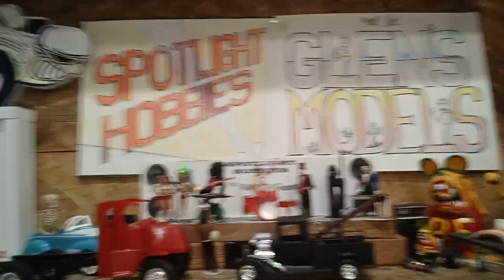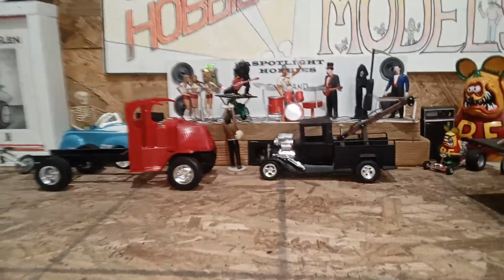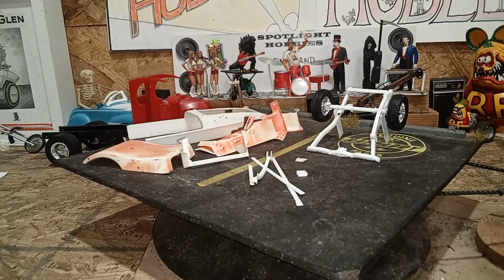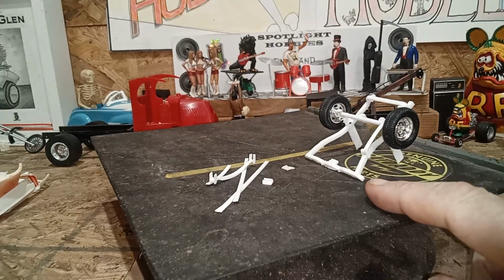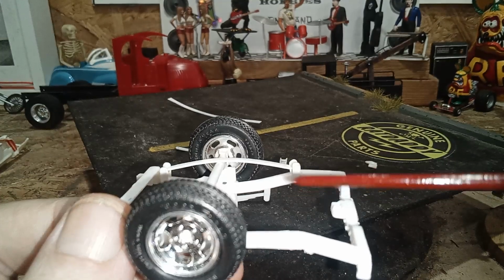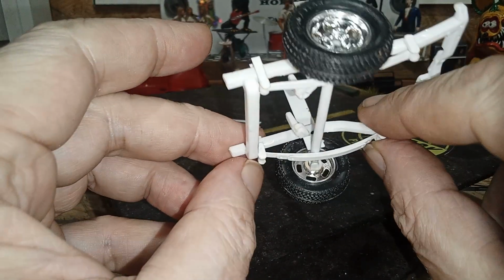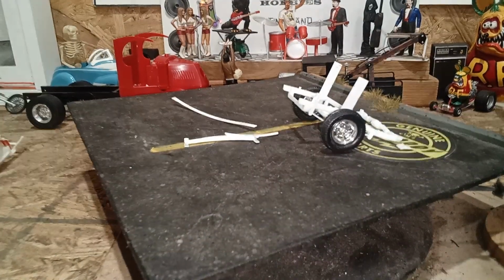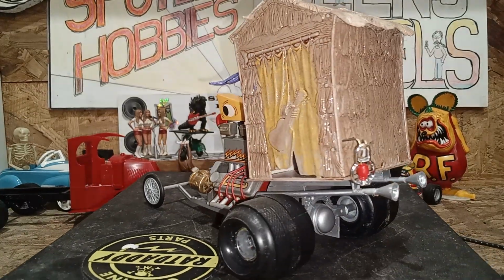#63,,,here I go again